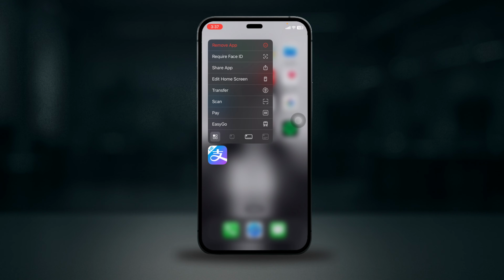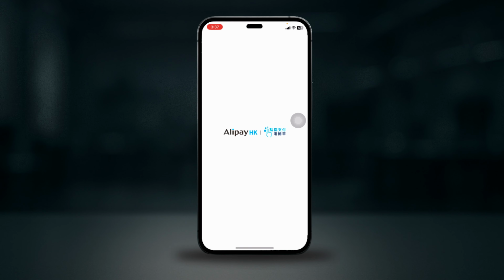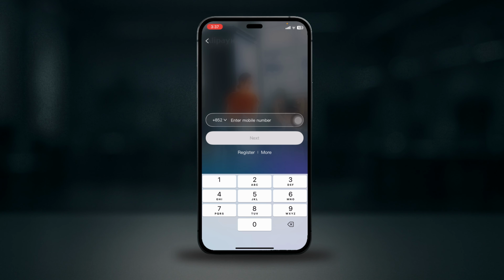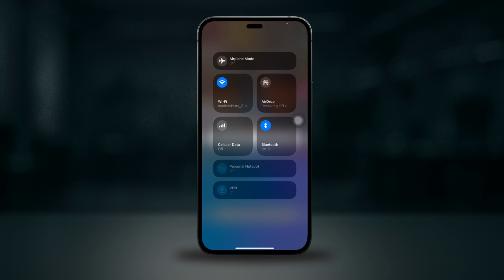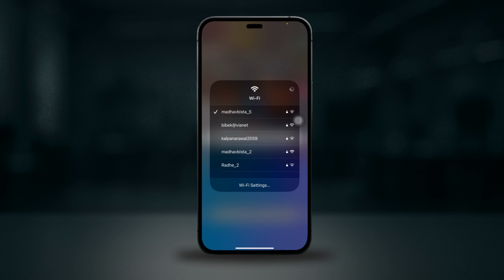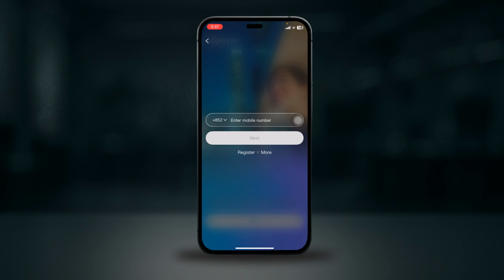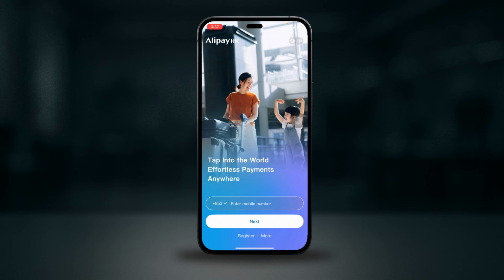How to Fix AlipayHK Identity Verification Not Working | KYC Problem Fix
Is your identity verification not working on AlipayHK? This quick tutorial shows how to fix KYC issues in the AlipayHK in under a minute on Android and iPhone.

Verification problems can happen due to document errors, blurry photos, mismatched details, or system issues. Follow these steps to fix it quickly.

Timestamps:
0:00 Intro
0:05 Check Internet Connection
0:10 Ensure Documents Are Clear & Valid
0:15 Match Name with ID Exactly
0:20 Retake Blurry Photos
0:25 Update AlipayHK App
0:30 Restart Verification Process
0:35 Contact Support if Needed
0:40 Outro

What you’ll learn:

Why AlipayHK verification fails
Fixing document and photo issues
Correct KYC submission steps
Updating and retrying verification
When to contact support

Tip: Even small mismatches in name or ID details can cause verification failure—double-check everything carefully.

Follow this guide to fix AlipayHK identity verification issues quickly.